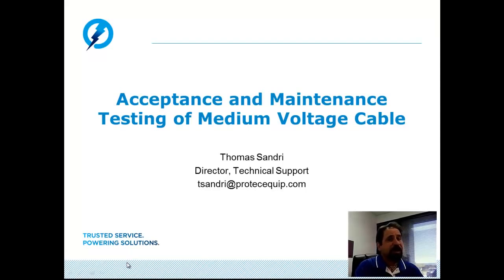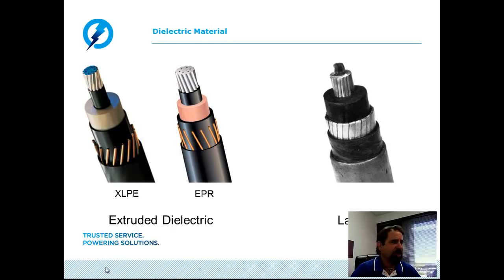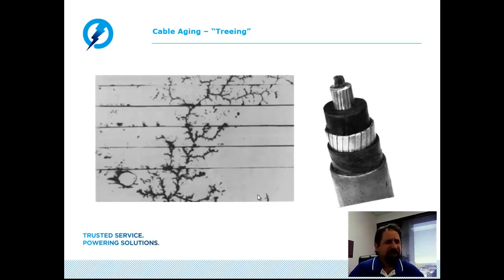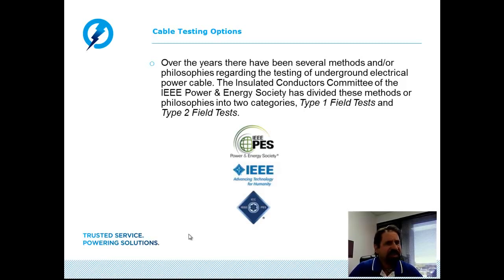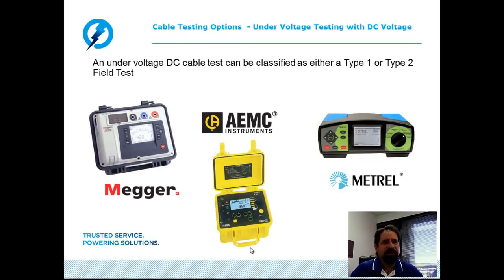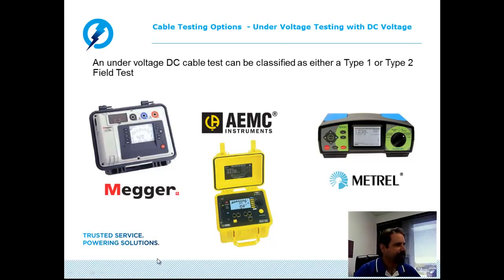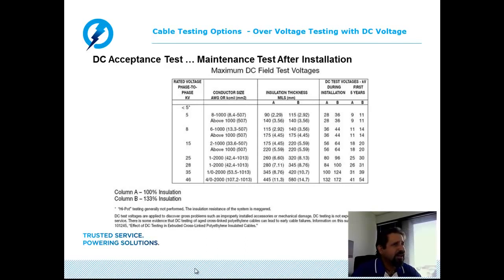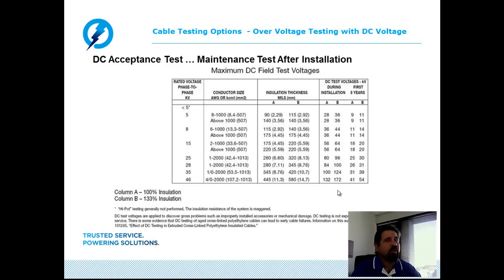Acceptance and Maintenance Testing of Medium Voltage Electric Power Cables, Part 1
Acceptance and Maintenance Testing of Medium Voltage Electric Power Cables, Part 1 - OLD SCHOOL!

1:24  The Power Cable Market & Cable Components
3:26  Cable Aging - "Treeing"
7:18  Cable Testing Options
13:40  Under Voltage Testing with Direct Current Voltage
34:32  Over Voltage Testing with Direct Current Voltage

Medium Voltage Cable Testing And Diagnostics, Part 2 (Protec March 2022 Webinar)